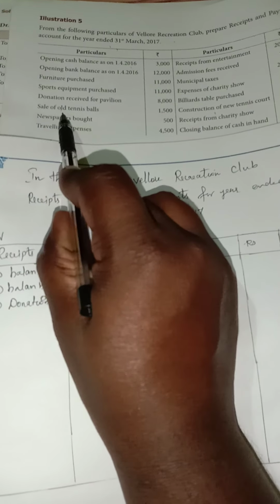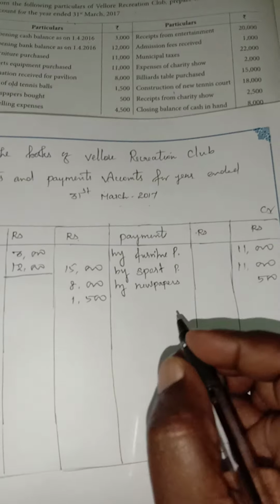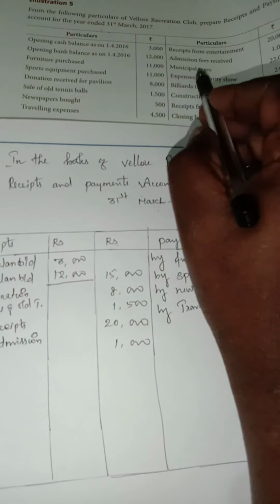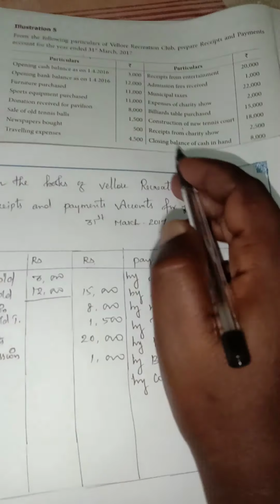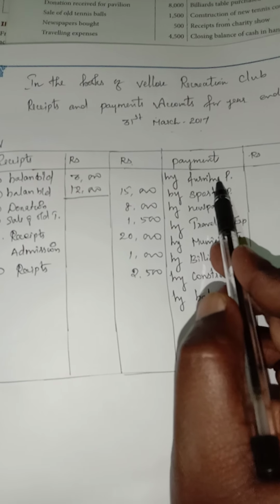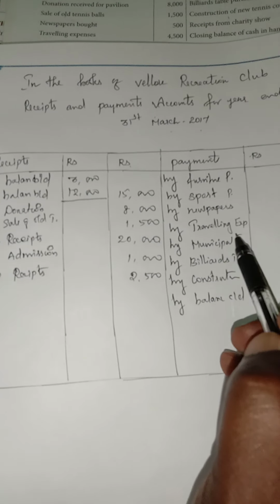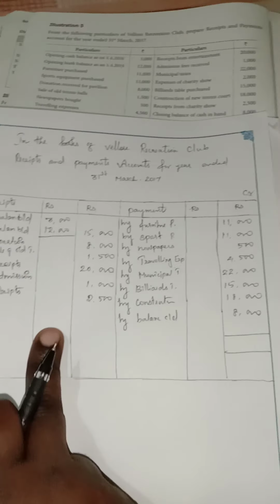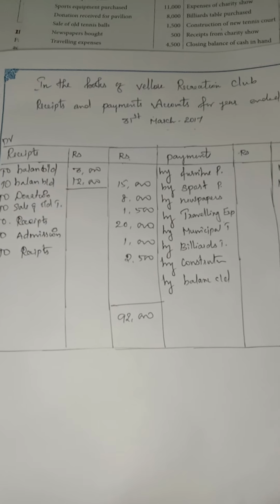+2 - ACCOUNTANCY [PART 4] [UNIT-1] RECEIPTS AND PAYMENT ACCOUNTS